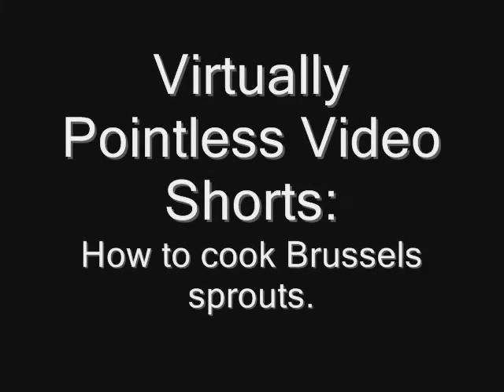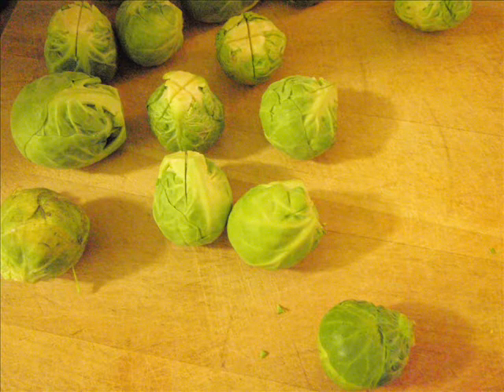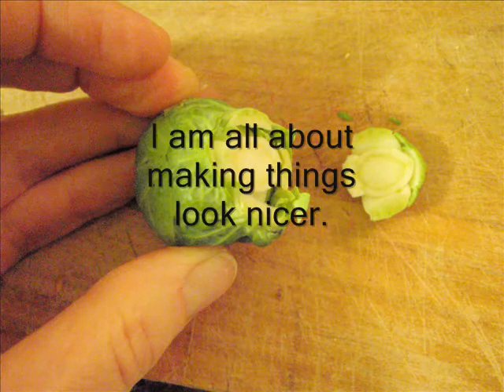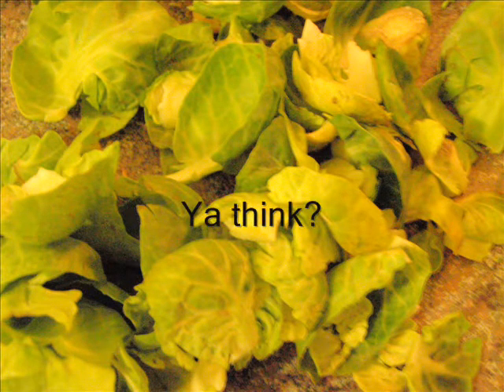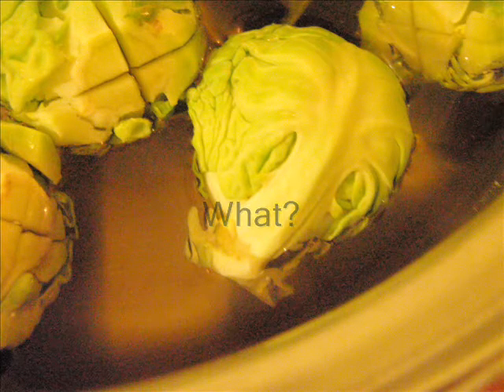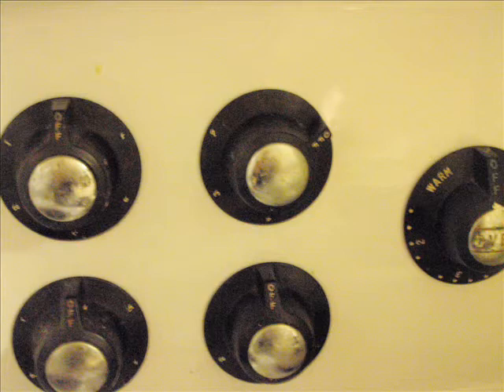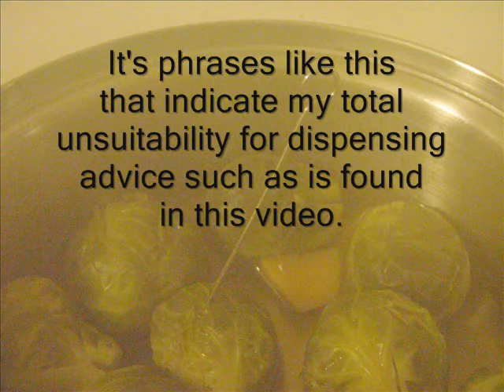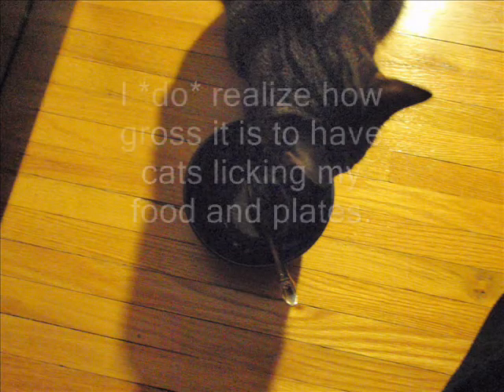How to cook Brussels sprouts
Okay, so I bought these Brussels sprouts a couple of weeks ago, and last night I decided I should probably cook them before they went totally bad. This is what I did.